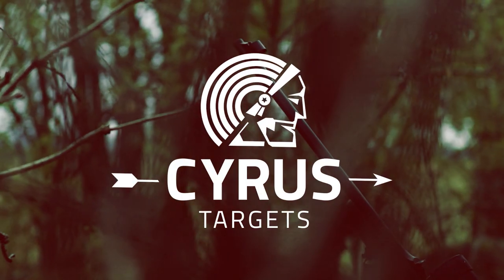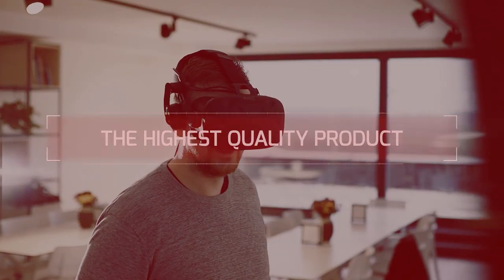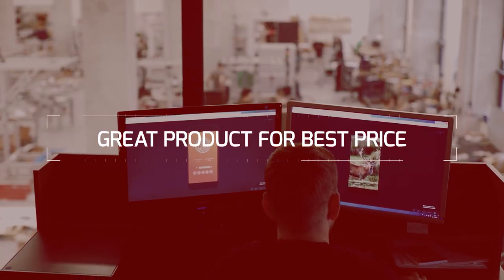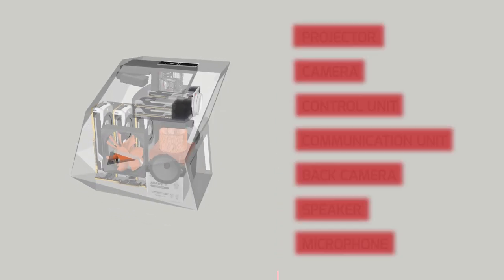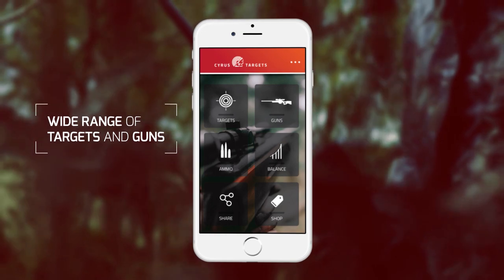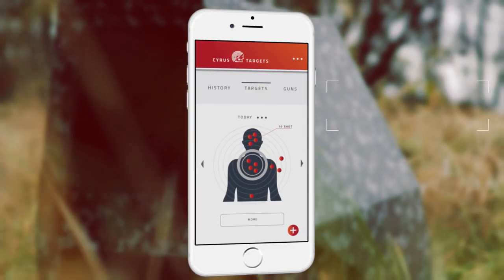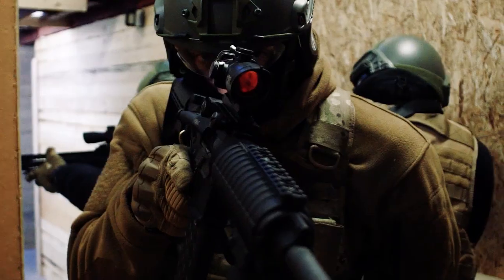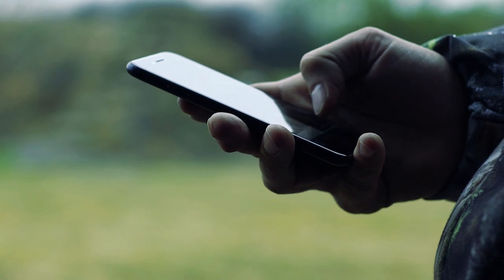Cyrus Targets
A new immersive experience.
We believe Cyrus Targets is the next generation shooting target and we would like nothing more then to execute it correctly so that it lives up to its expectations. Therefore, we have joined forces with Bizzcom a company with years of experience in optic systems, robotics and production line for automative industries. We are extremely excited to share Cyrus Targets to the world and bring it to live. That is why we started an Indiegogo campaign so that you can be part of this incredible project.